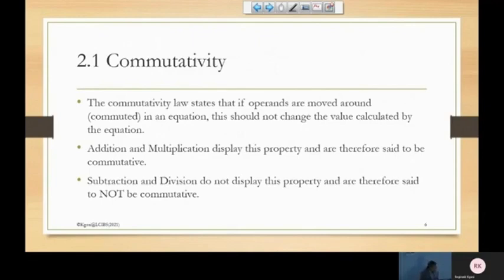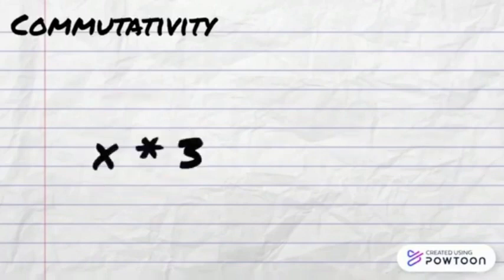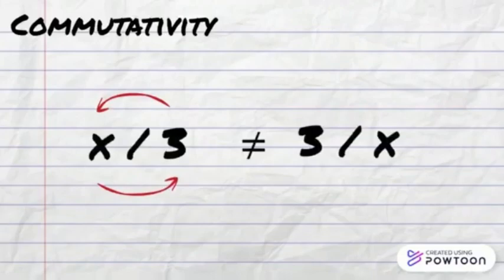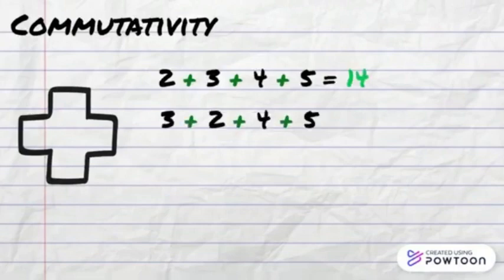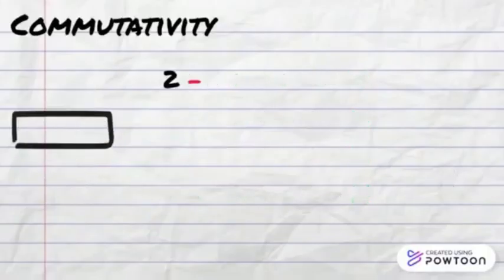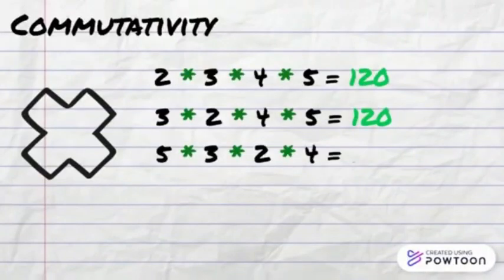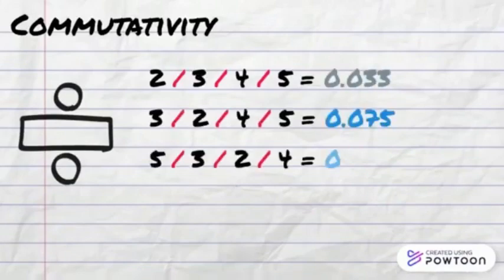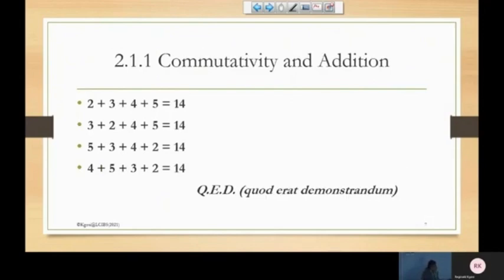Quick Maths - Commutativity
Arithmetic operator properties